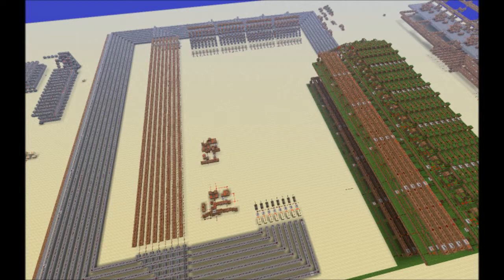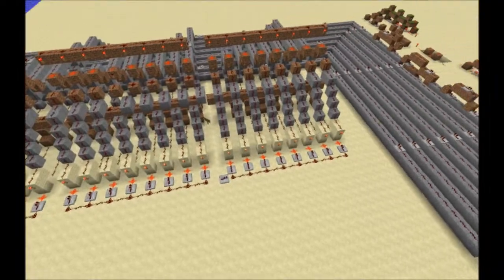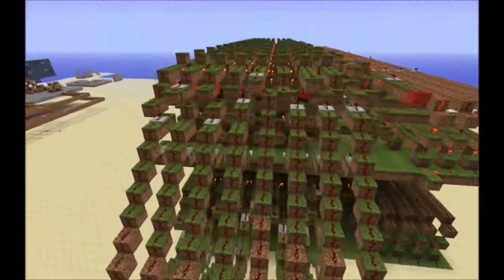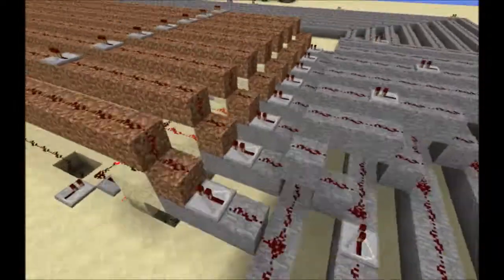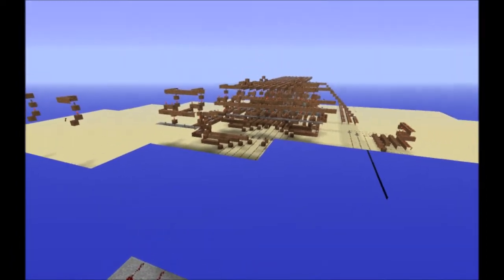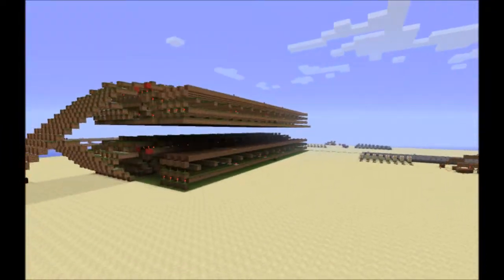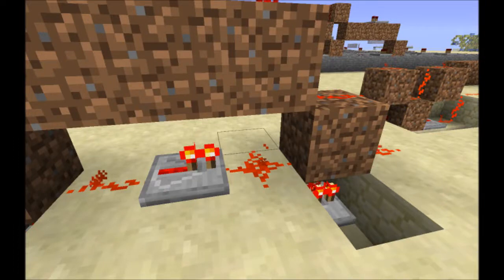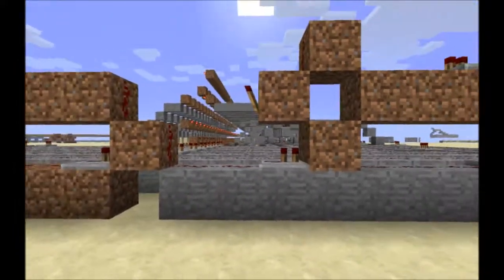CPU Update - Buses, Registers, and RAM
I wanted to do some sort of editing in this video, so I did.

I show off my CPU in its uncompleted glory. The RAM, registers, and buses are all completed.
Thanks to Shrogg for letting me use his RAM.

All that is left is the ALU, 2-way repeaters, and the wiring in between.

Built on the RDF Server.